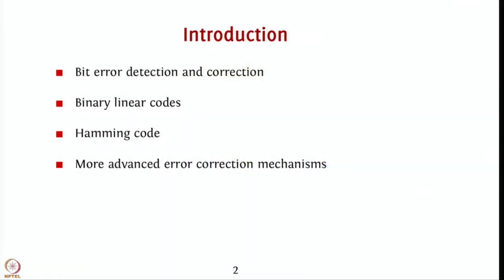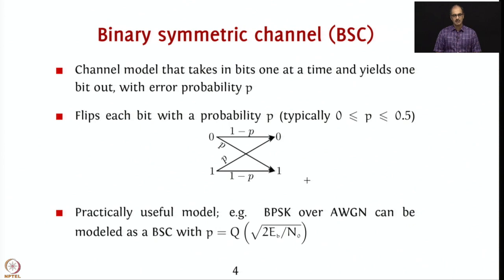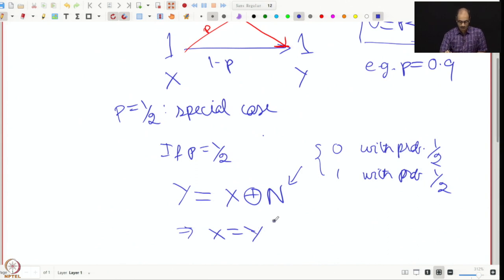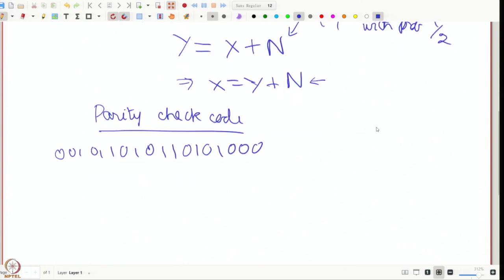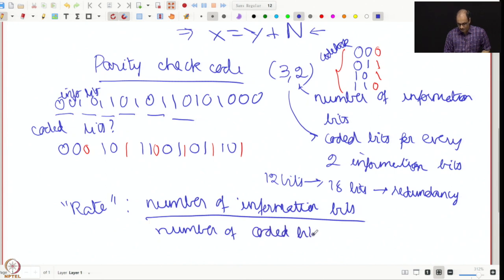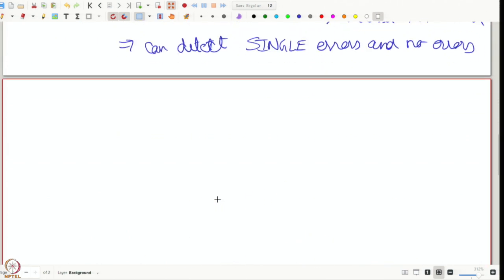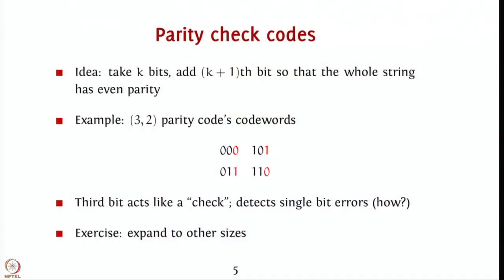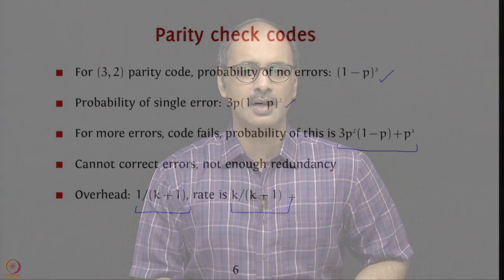Week 11: Lecture 52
Week 11: Lecture 52: Error control coding: Parity check codes